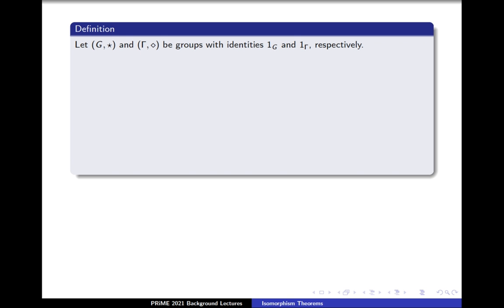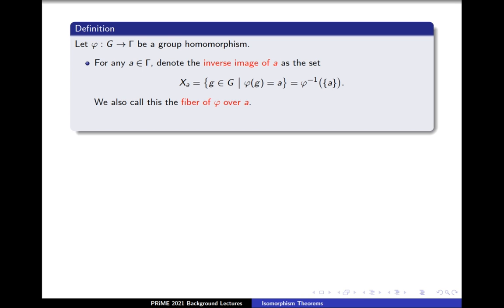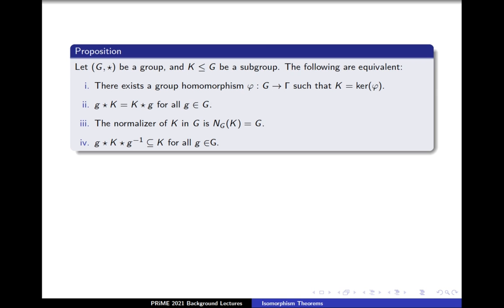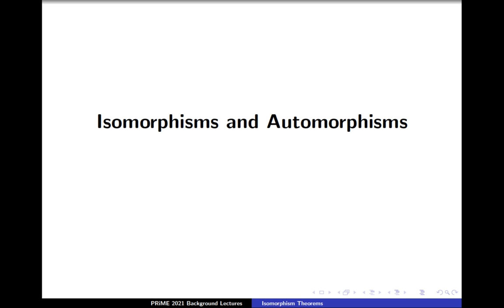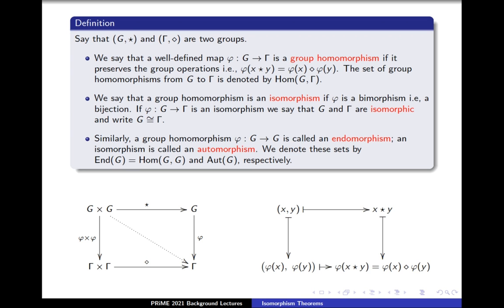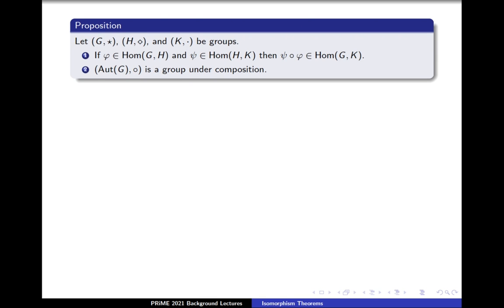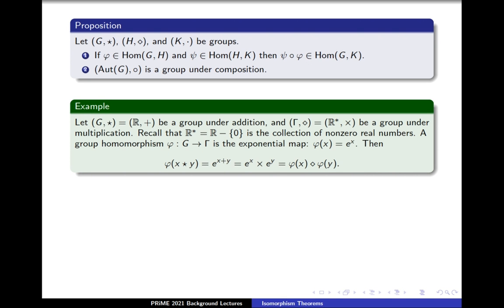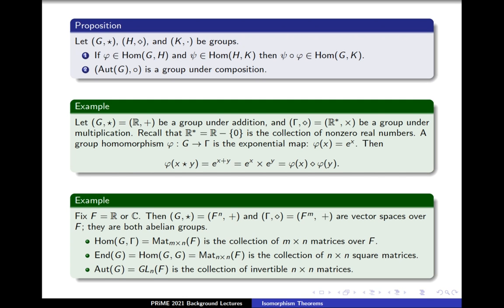Lesson #8: Isomorphism Theorems (Part 1 of 2)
This is the first of a two-part lesson on the Isomorphism Theorems.